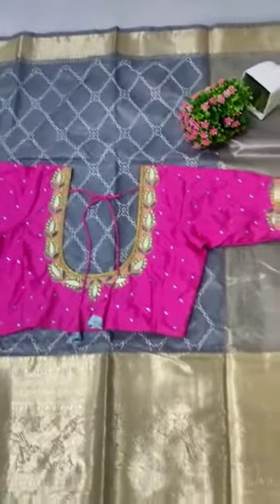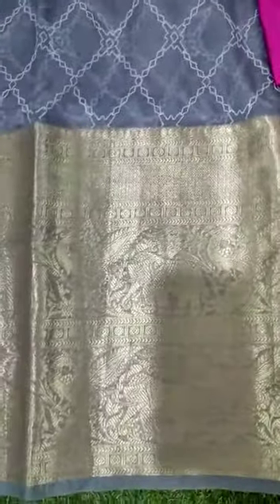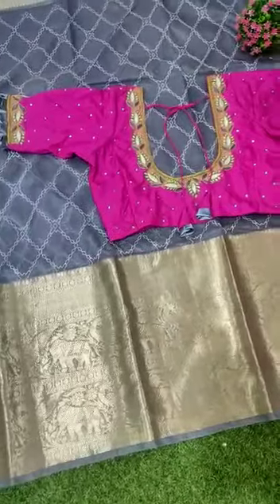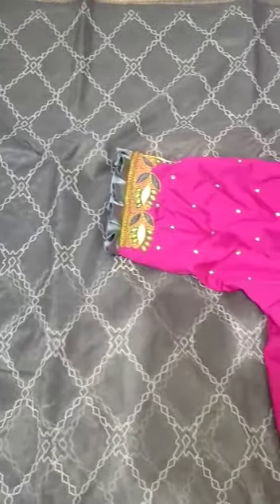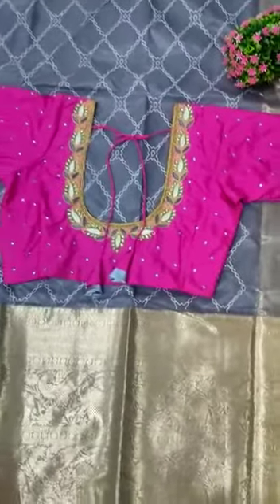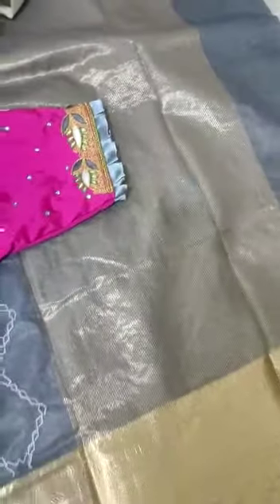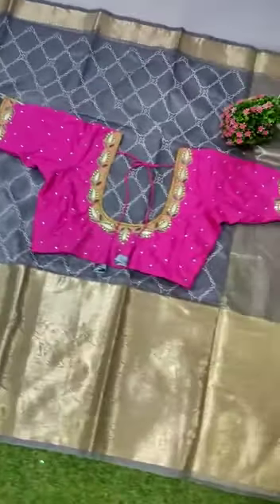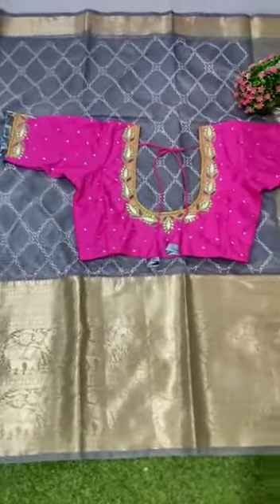For sale fr shipping price 4200 Stitched Blouse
Video from Shopping